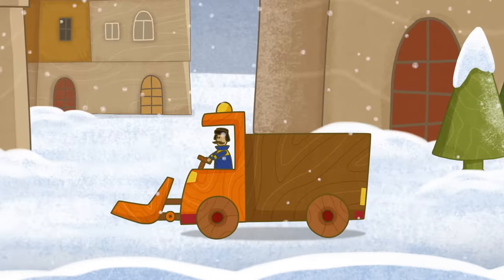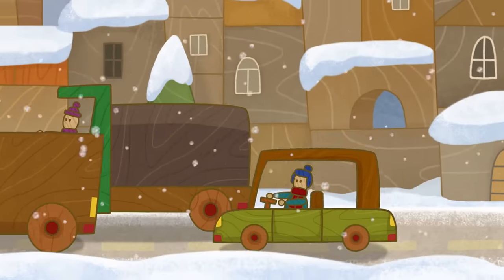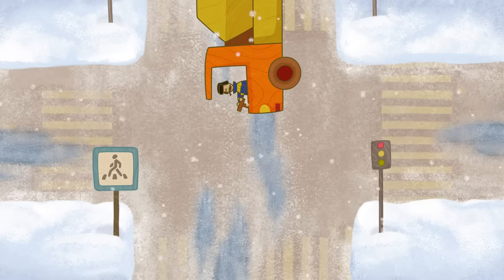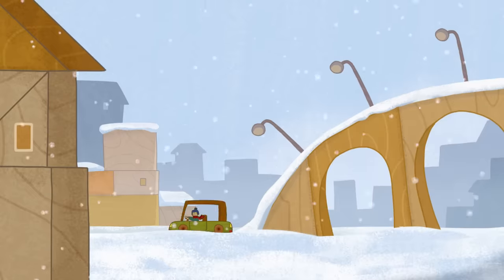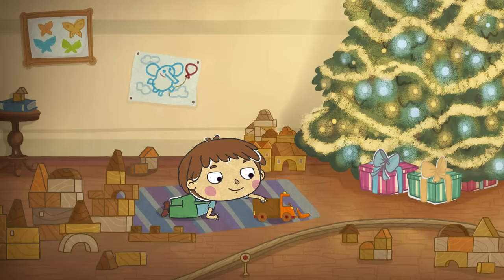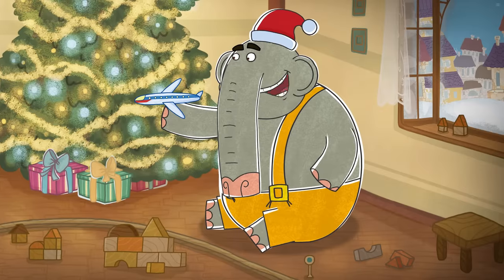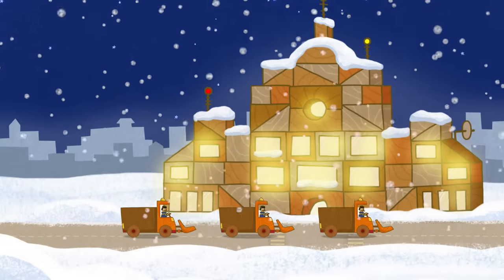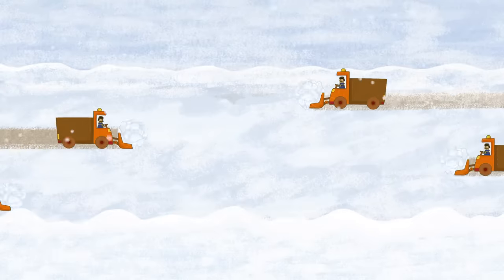Car Toons: a Snowplow. A Car Cartoon for Kids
It's winter time! All roads are covered with snow. How beautiful it is! But snow could be a big problem for kids' cars and other kids' vehicles! For example, for toy cars or for planes. But I know who can help us. It's a snowplow - a truck, which can remove snow from roads. Watch a car cartoon Car Toons: a new episode.